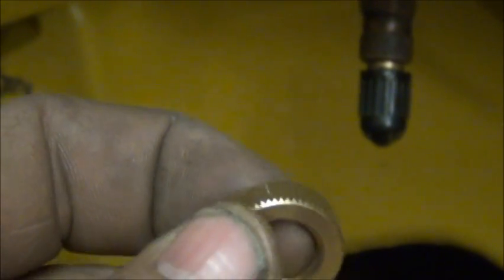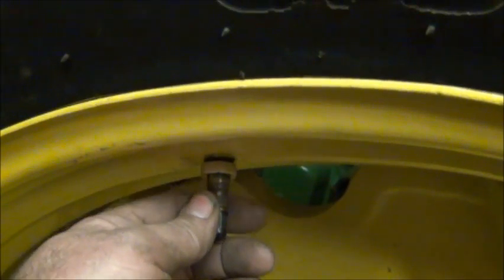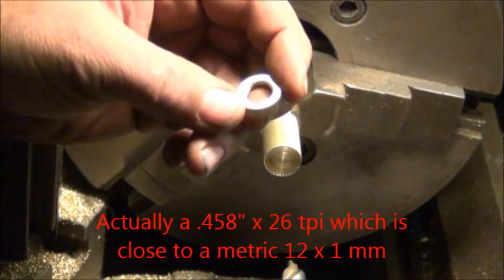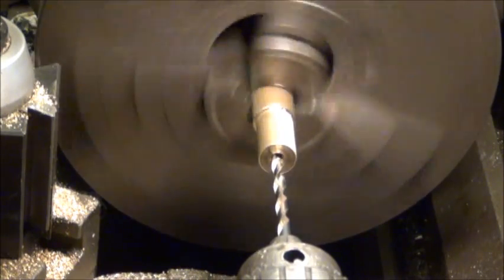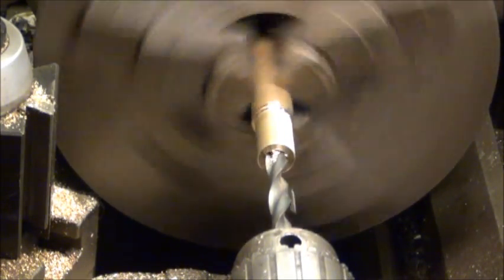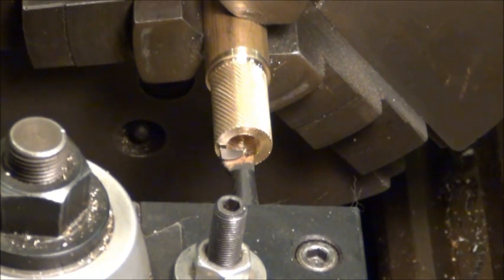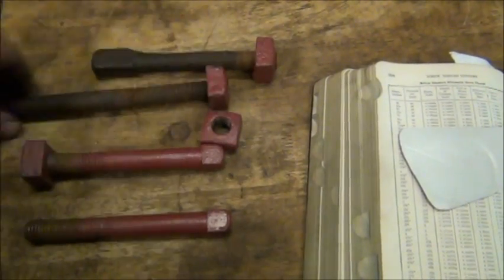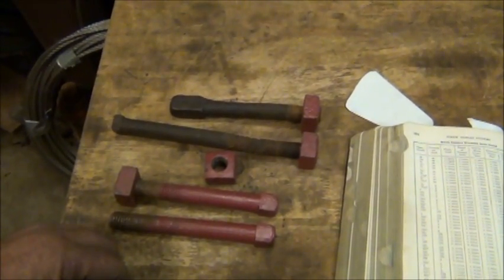Oh...Deere Nuts...?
Been to busy to get any videos posted! This one is from back in September, and will be a 2 part video. Also have a shot of a threading job coming up!
Here I decided to make some new brass nuts to hold the valve stem on my John Deere 50. The new tubes come with plastic ones and the valve is made different than they used to be so the brass ones I purchased do not look right!
I'm using my Hamilton 14" lathe for this job!

Jeff